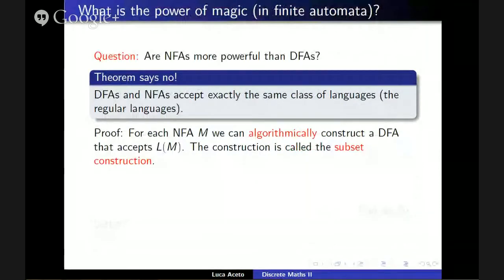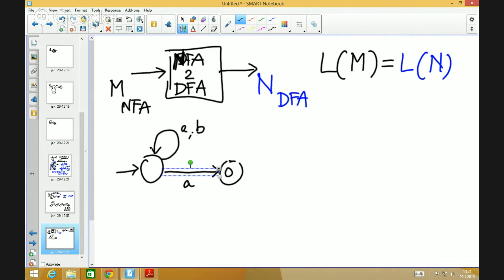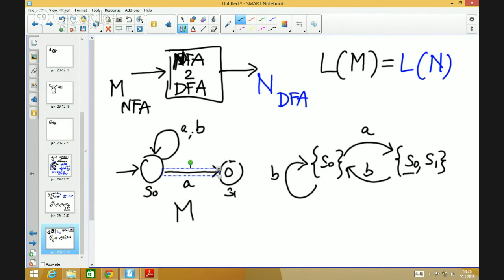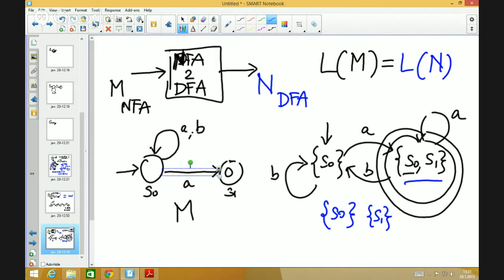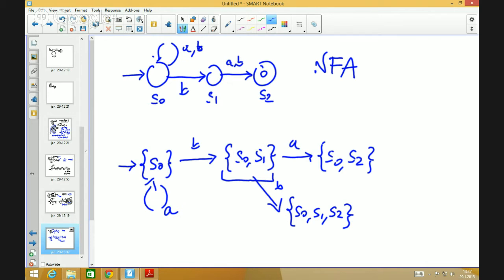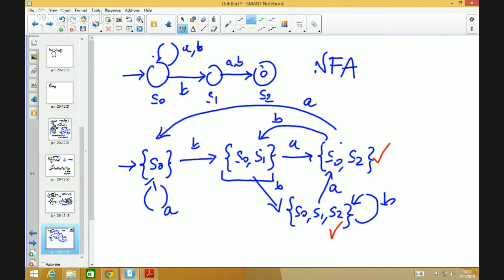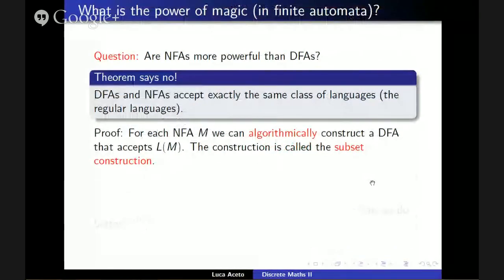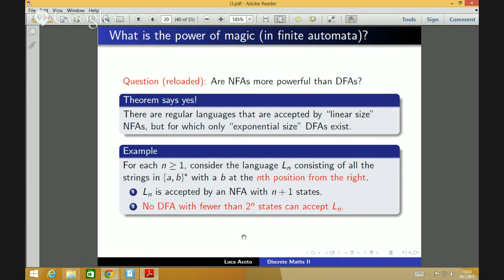T-419-STR2, Strjál stærðfræði II, 2015-1: Lecture 6, part 2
Non-deterministic finite automata (concluded)